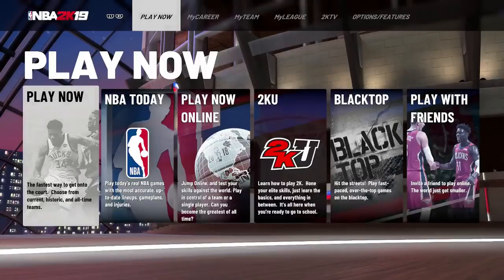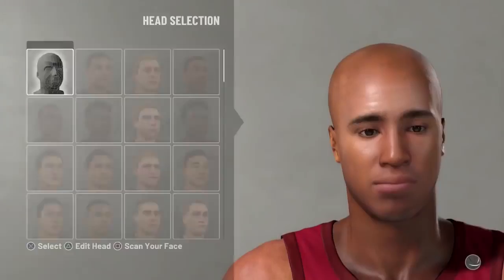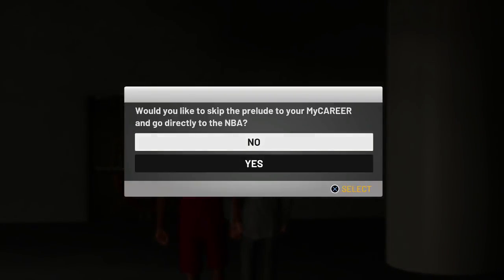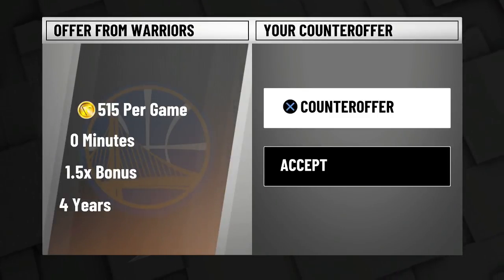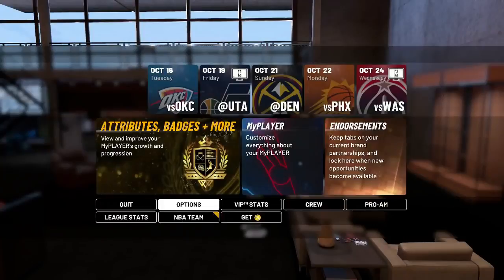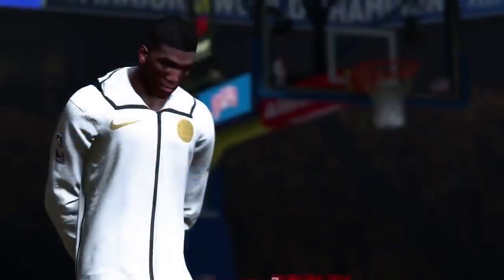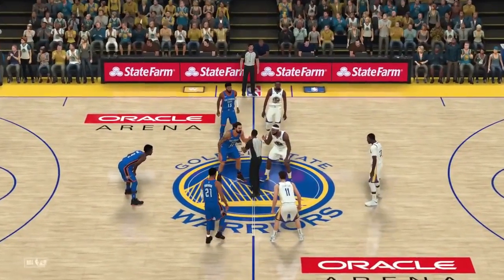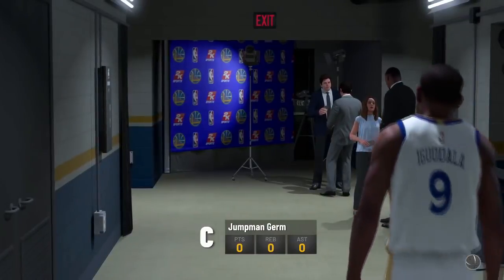How To Get *FREE* UNLIMITED VC In NBA 2K19!! *NEW* VC GLITCH (PS4 & Xbox One)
✪IGNORE TAGS✪